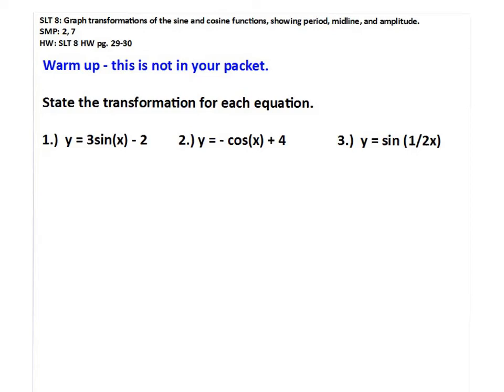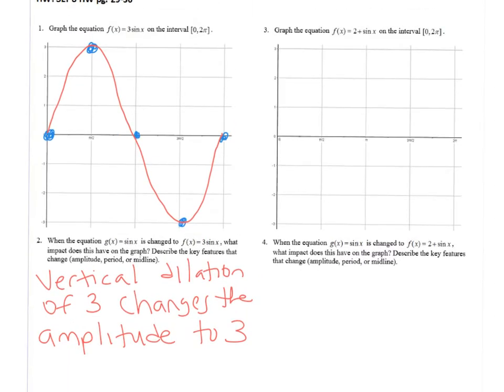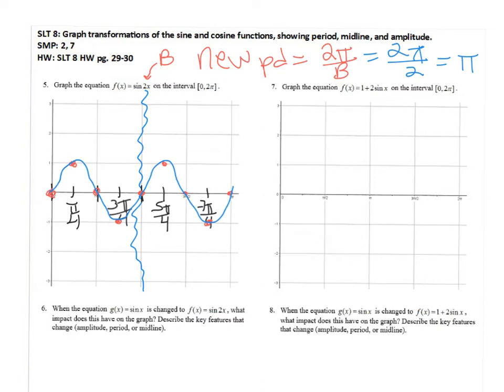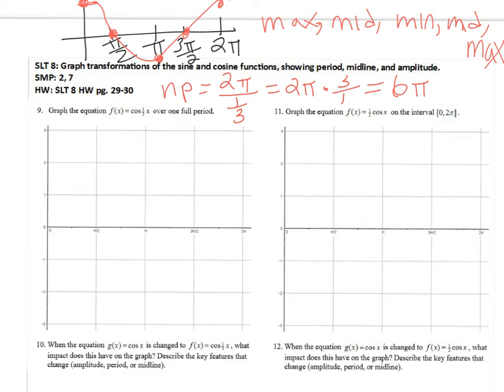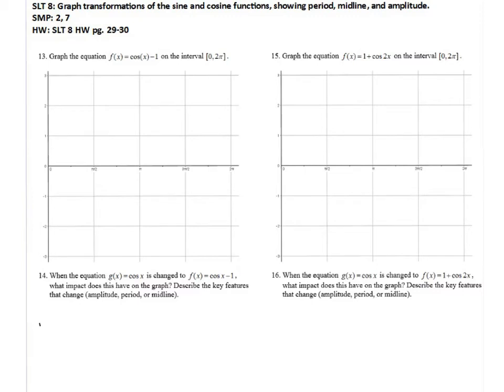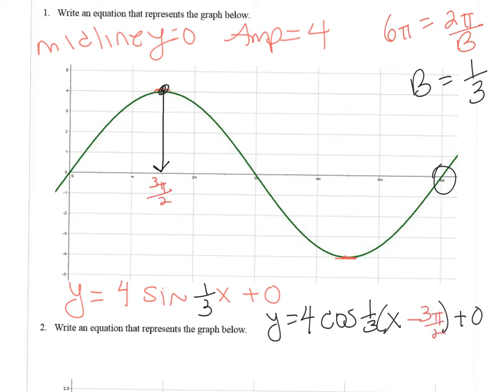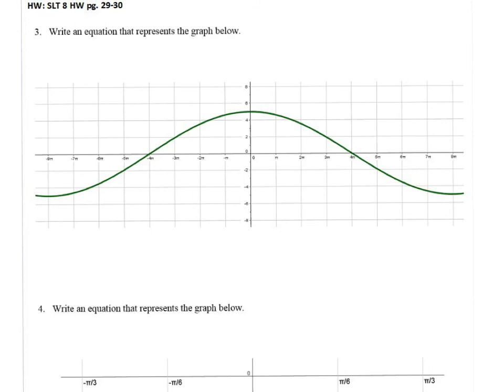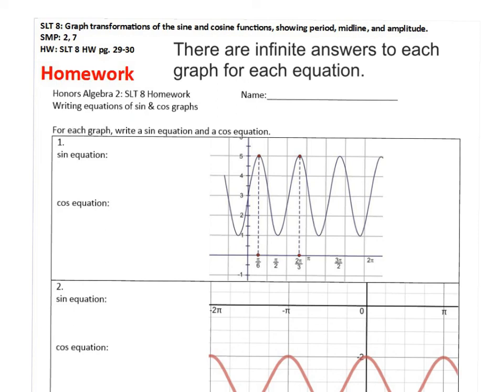Unit 3 Topic 2 SLT 8 Graphing sine and cosine with transformations